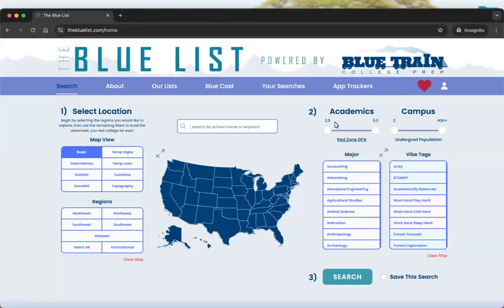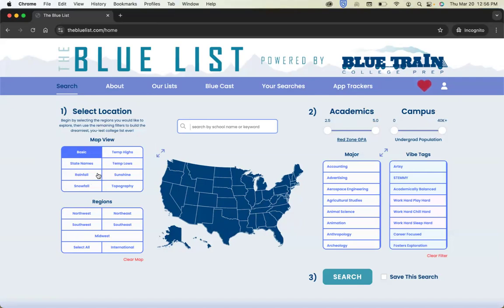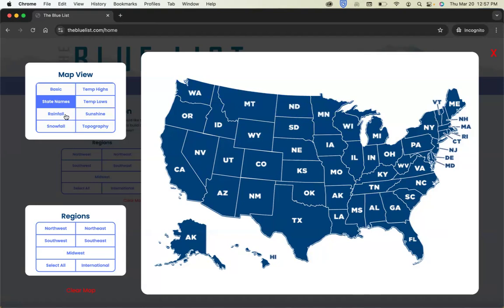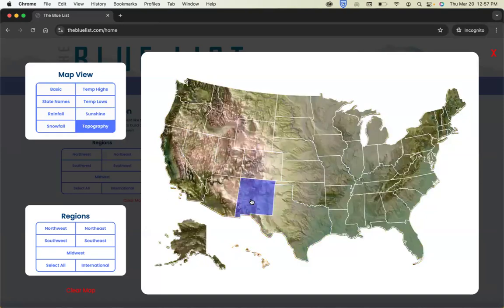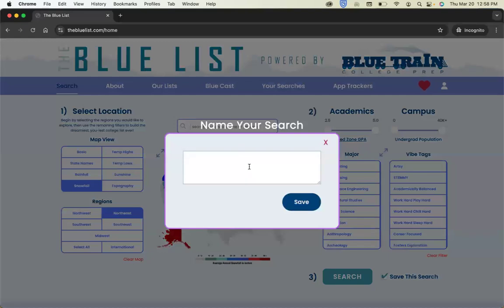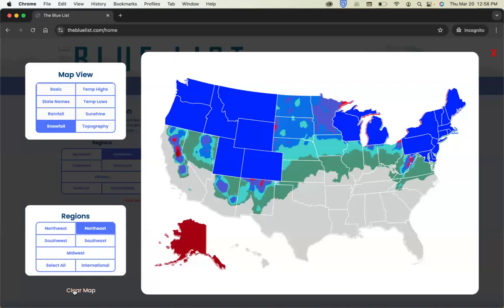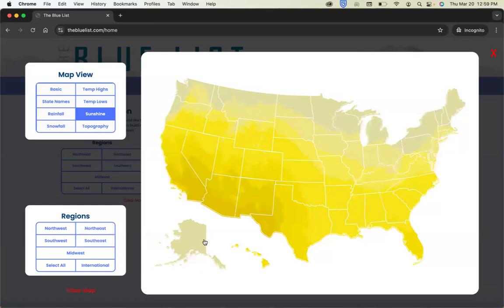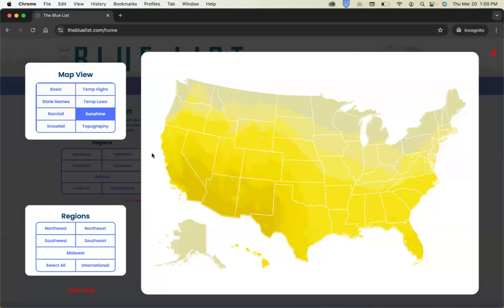The Blue List - Search Maps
How To maximize the search maps on The Blue List!